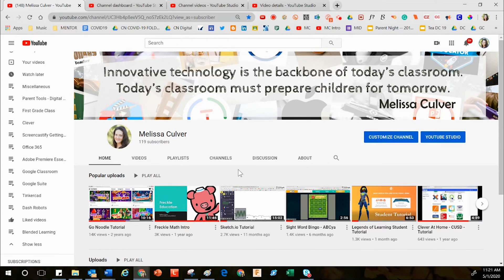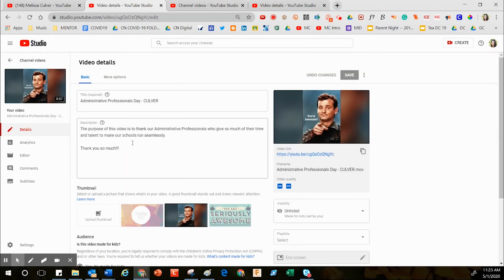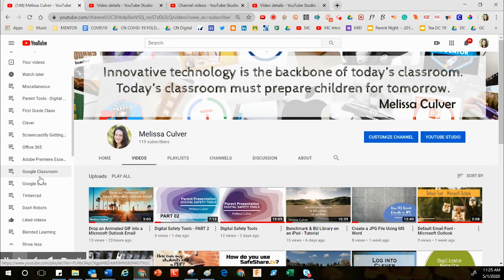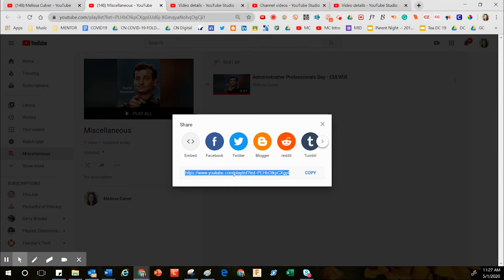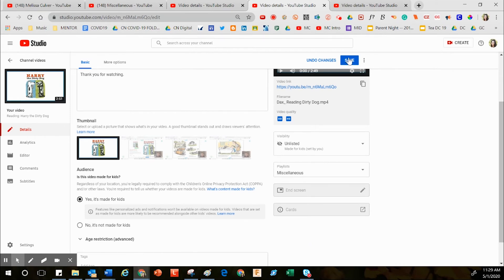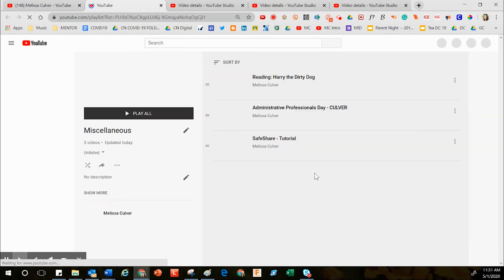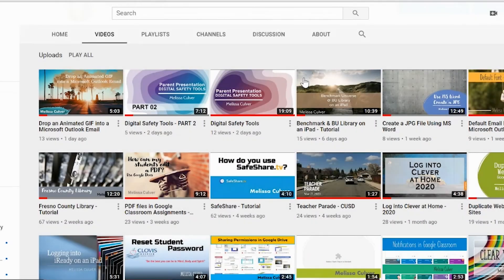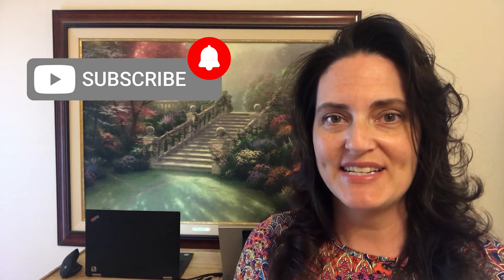Unlisted Playlist in YouTube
The purpose of this video is to model how to make an unlisted playlist in YouTube. What if you teach second grade and you want to make teaching content for your second graders? And what if you want to store that content in a reliable spot like YouTube? But, what if you only want that content available to your students? This is your solution. Make unlisted content then load that content into an unlisted playlist.

One link. Easy to update. Your class will always head back to the same spot while you update that content as frequently as you see fit.